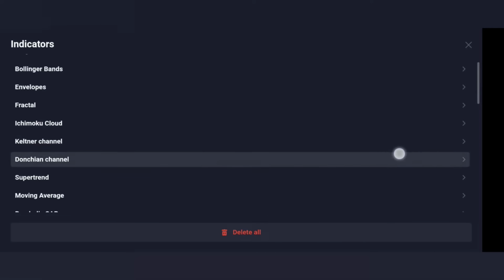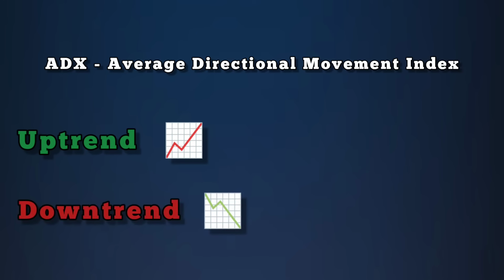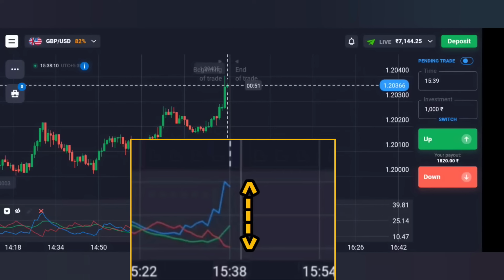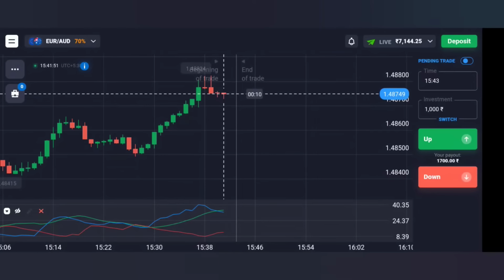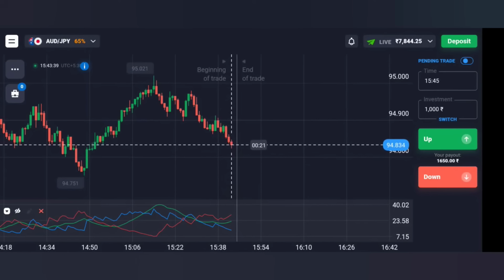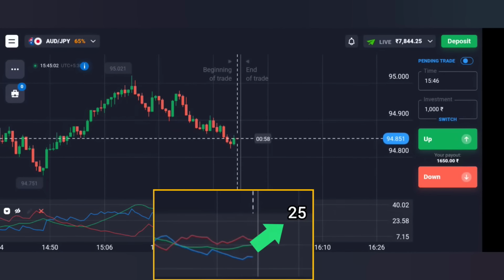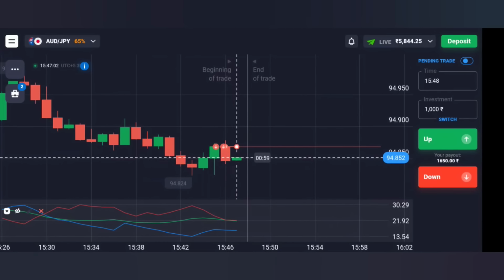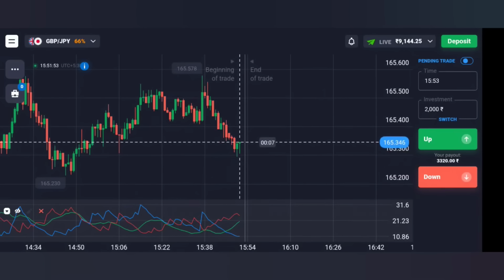ADX indicator explained | 1 min Strategy | QUOTEX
KEY TAKEAWAYS :

                     1) Designed by Welles Wilder for commodity daily charts, the ADX is now used in several markets by technical traders to judge the strength of a trend.

                      2) The ADX makes use of a positive (+DI) and negative (-DI) directional indicator in addition to the trendline.

                     3) The trend has strength when ADX is above 25; the trend is weak or the price is trendless when ADX is below 20, according to Wilder.

                     4) Non-trending doesn't mean the price isn't moving. It may not be, but the price could also be making a trend change or is too volatile for a clear direction to be present.

We have done our best to ensure that the information provided in this video and the resources available are accurate.